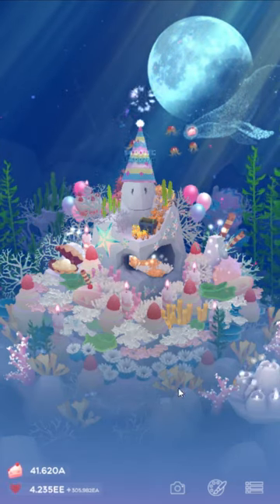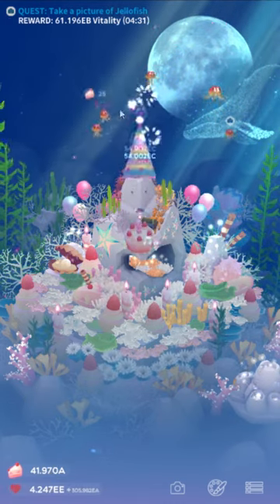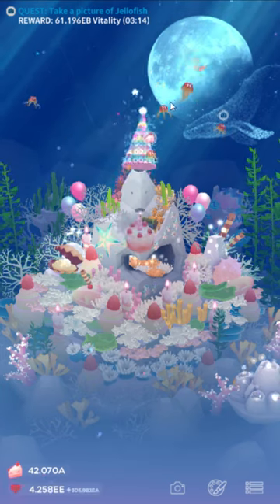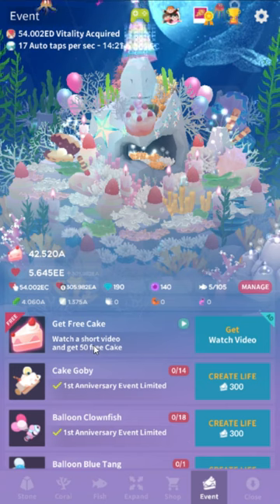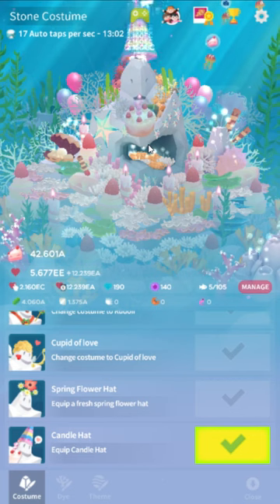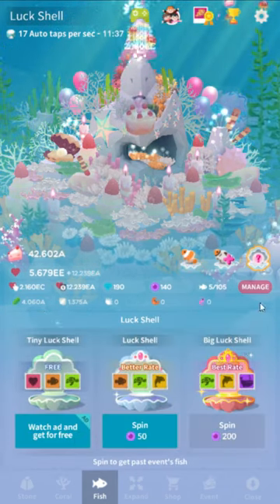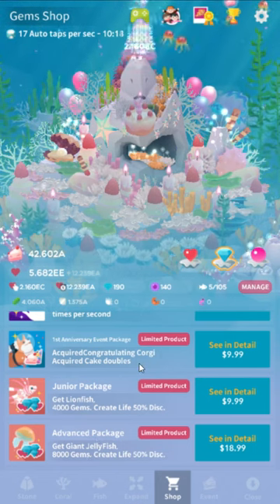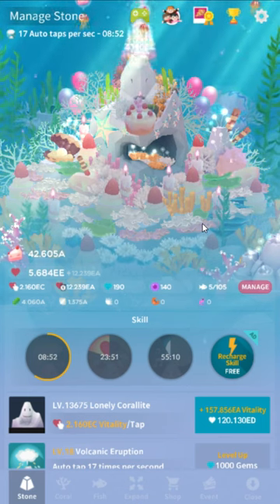Tap Tap Fish Abyssrium: Event Guide! How Abyssrium's Events Work